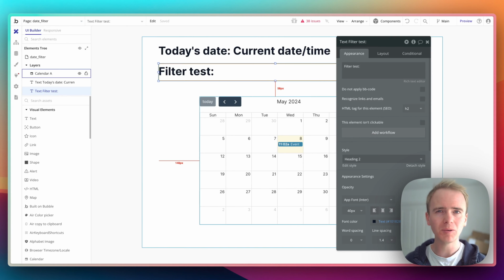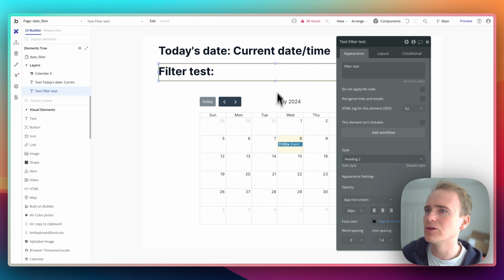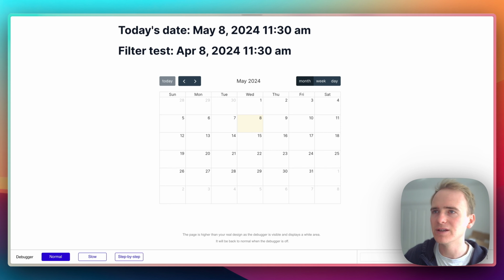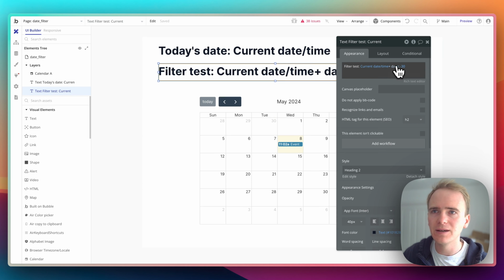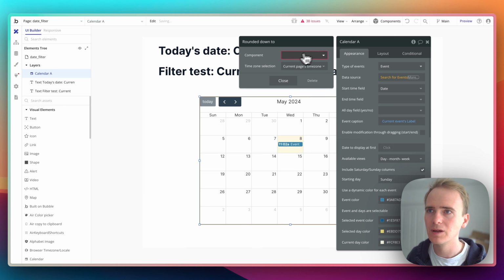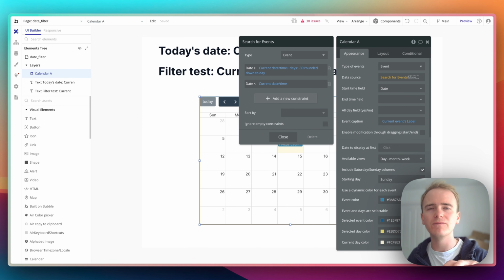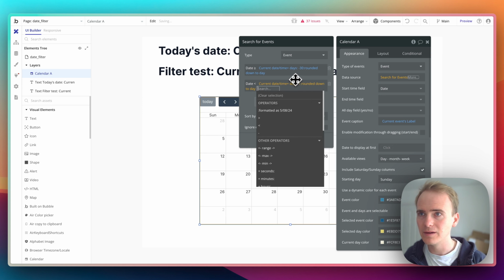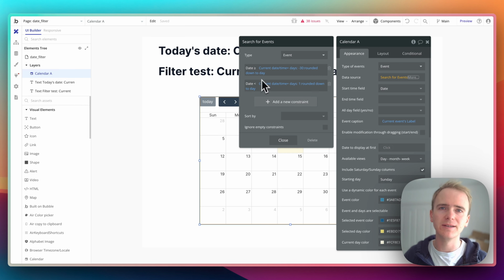Bubble.io Date Filter: How to Filter Data for the Last 30 days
Learn how to filter a list of dates within the last 30 days in your Bubble.io project with this Bubble tutorial. Working with dates in Bubble can be challenging, but this video breaks down the process step by step. Mastering date filtering is crucial for creating efficient date-based functionalities in your no-code app. Watch to discover how to build an expression targeting the last 30 days accurately.

00:01 Building a Tutorial for Filtering Dates
00:32 Using Current Date Time
01:14 Setting the Expression for Filtering
01:43 Establishing the Start Date Filter
02:07 Deciding Inclusion of Current Date
02:40 Adjusting Days Calculation
03:15 Completing the Date Filtering Process